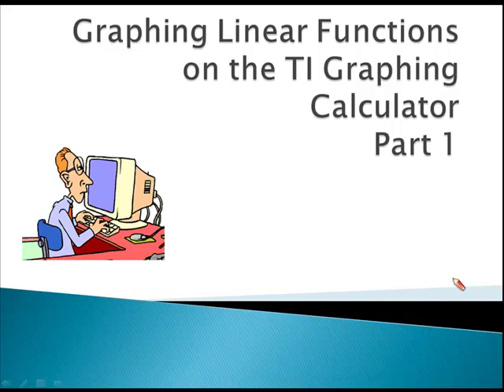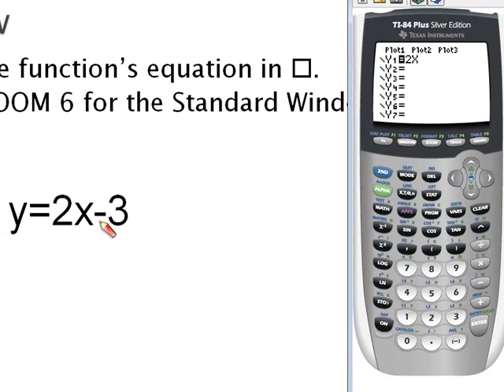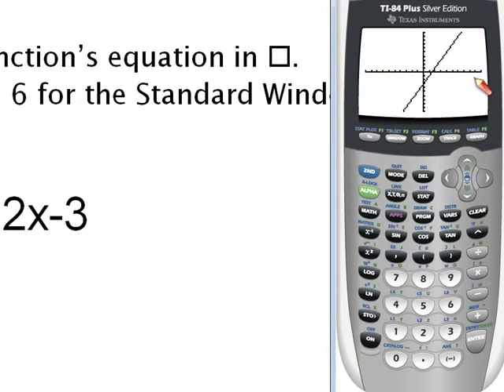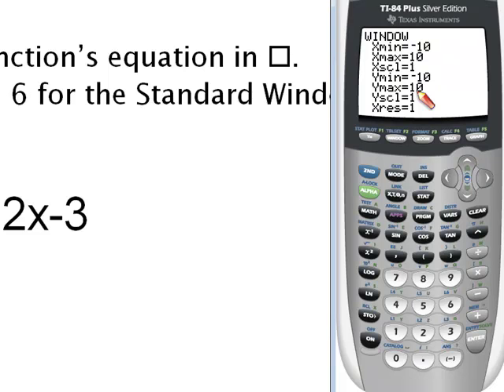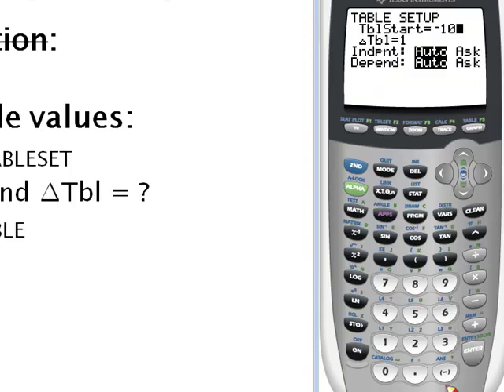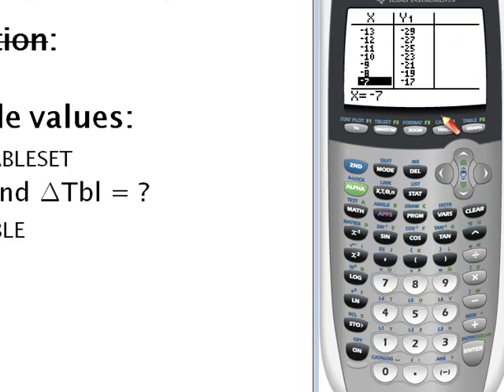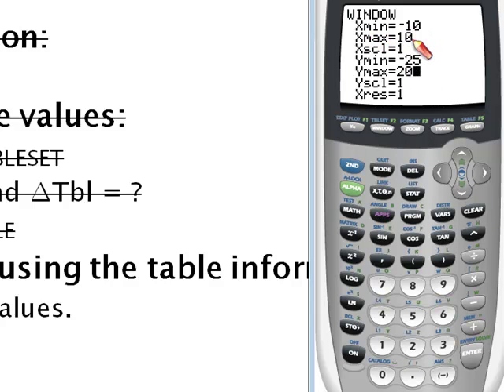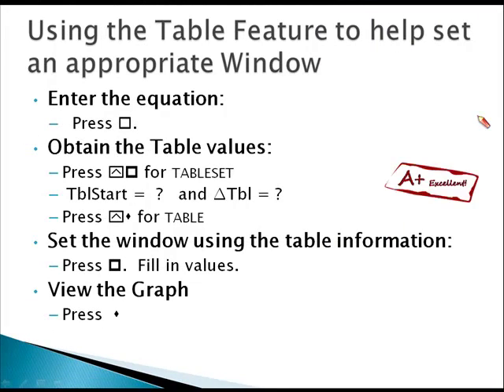How to Graph Linear Function 1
How to Graph Linear Function and find the correct window